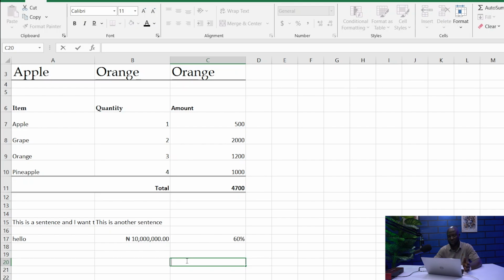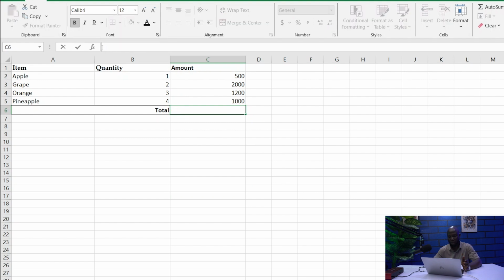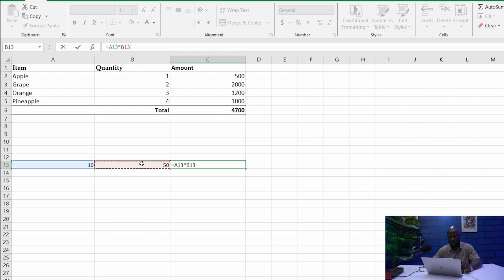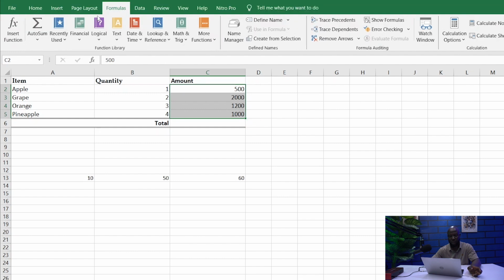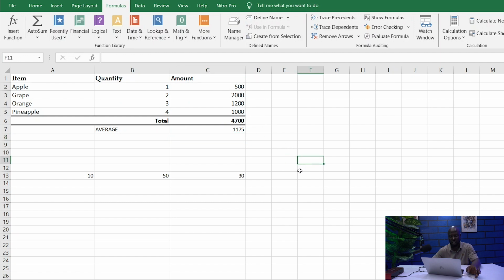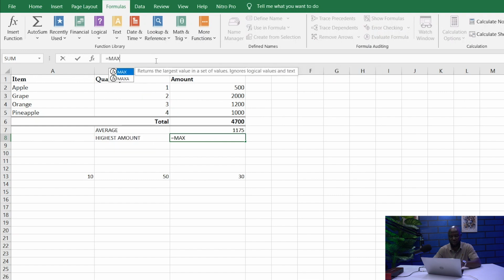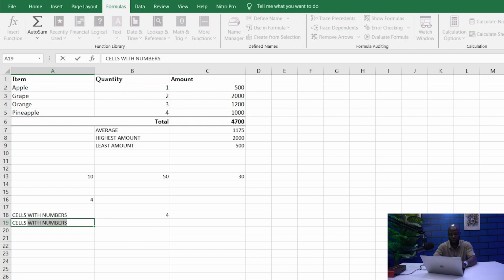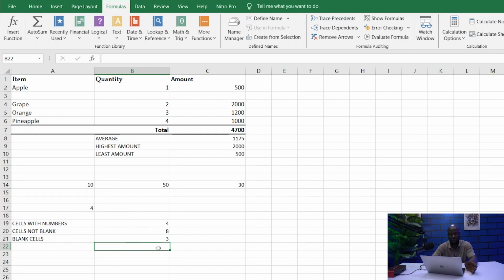Essential Excel Functions: SUM, AVERAGE, MIN, MAX & COUNT Explained!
Learn the essential Excel functions like SUM, AVERAGE, MIN, MAX, and COUNT to simplify your calculations and improve productivity in spreadsheets